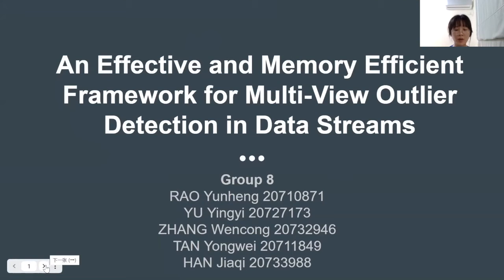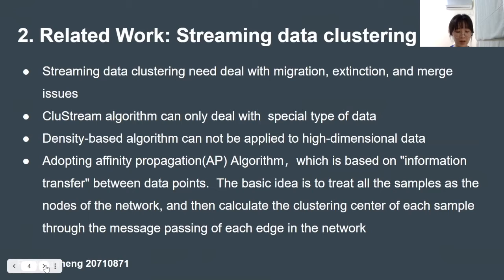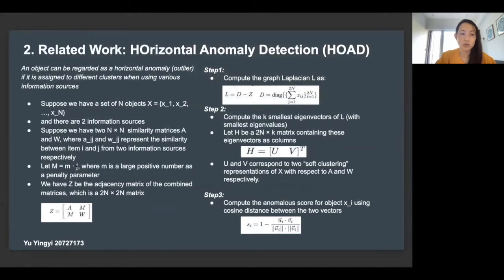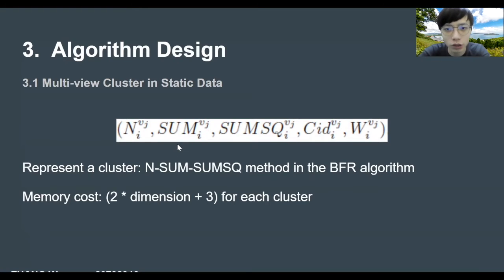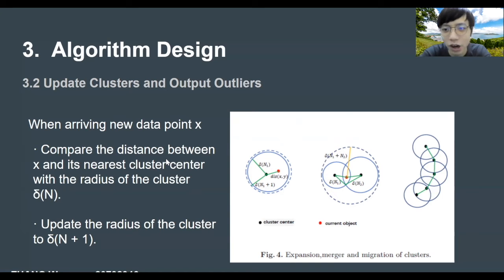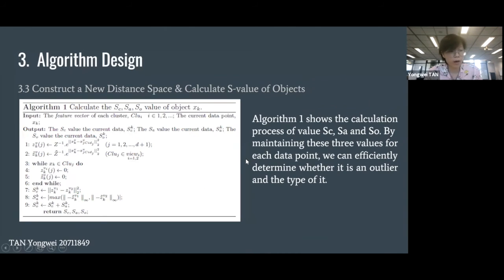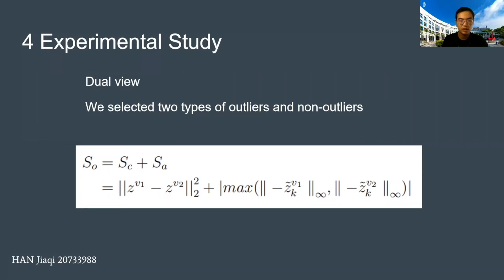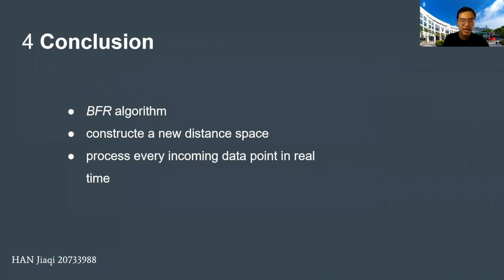MSBD5002_Group8_finalPresentation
Multi-view Outlier Detection In Data Streams